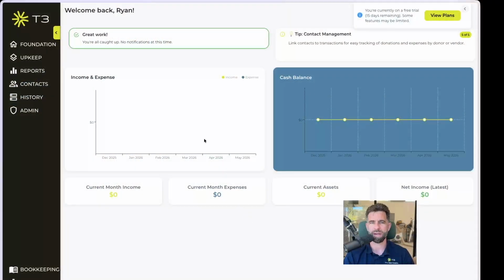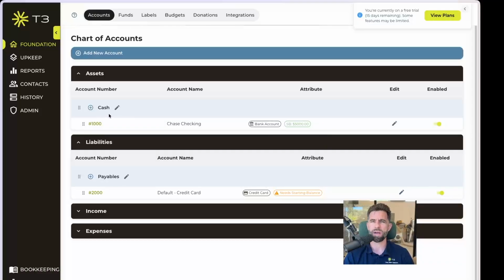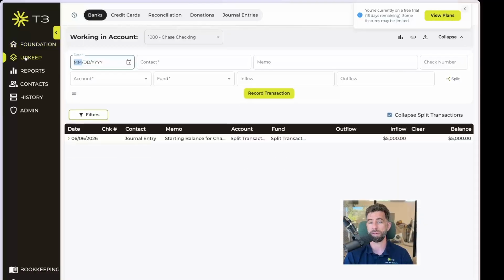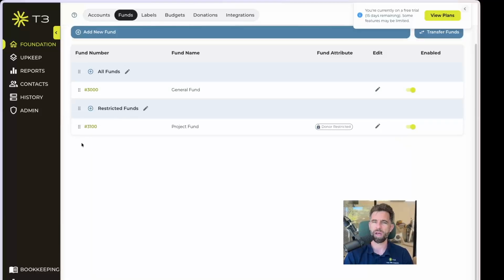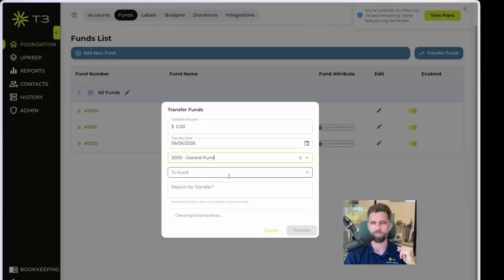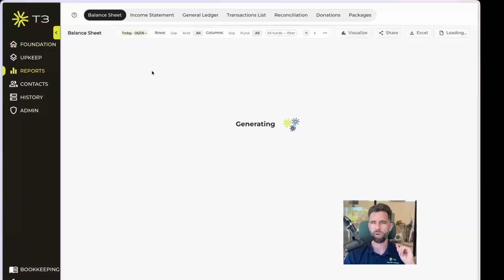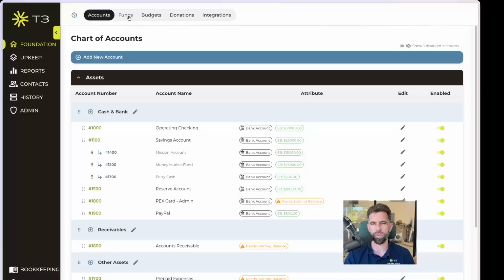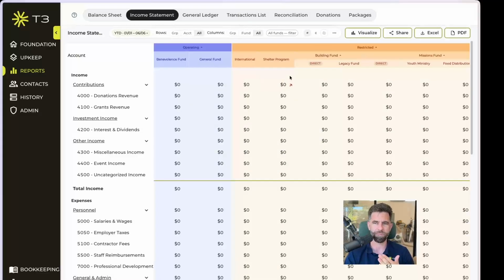Setting Up Your Chart of Accounts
A video tutorial on how to set your chart of accounts up in T3 Books.